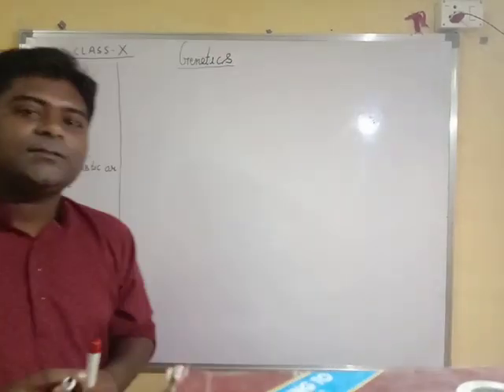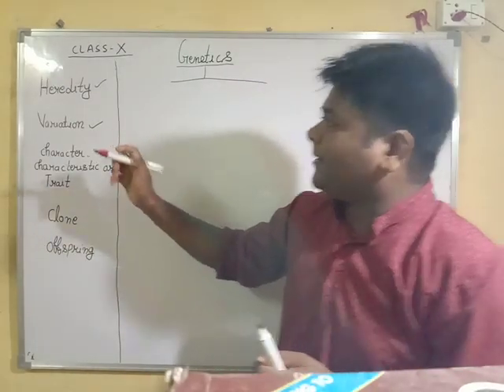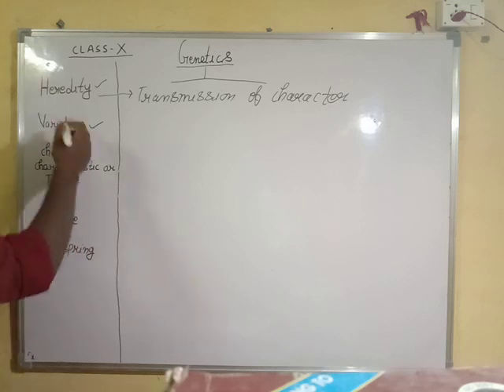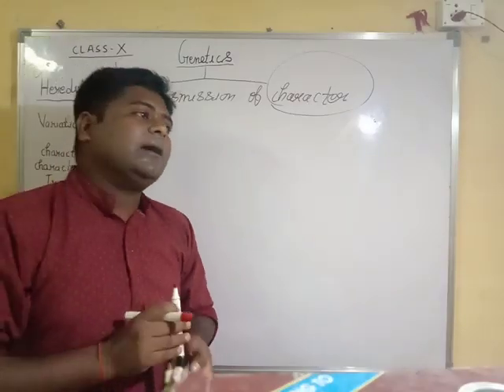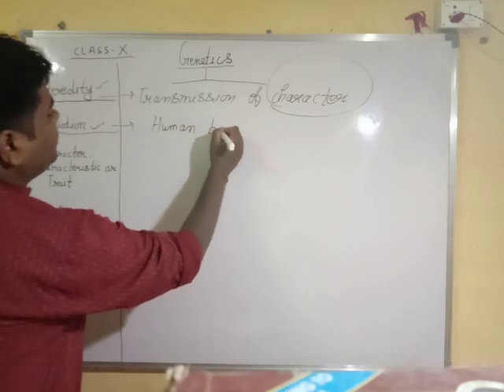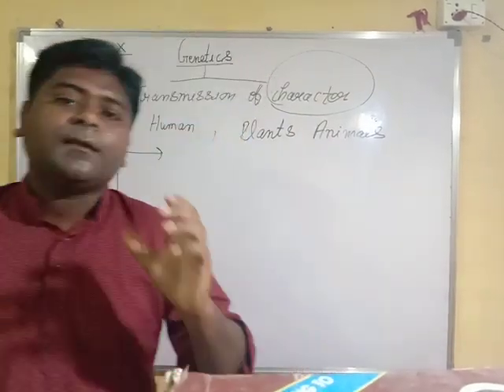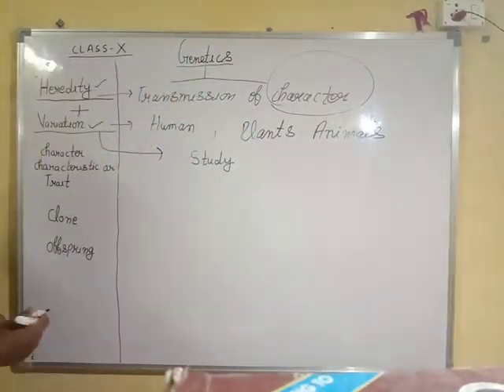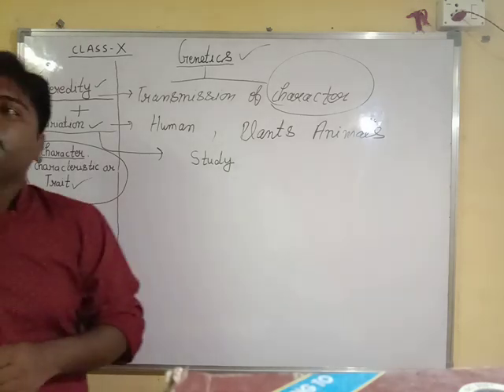Genetics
Definition and explanation of important term for better understanding